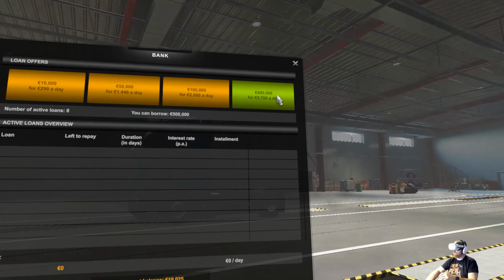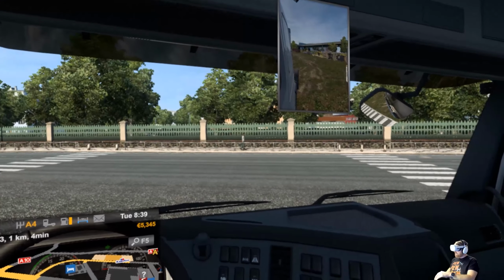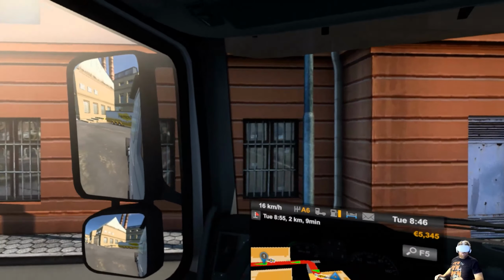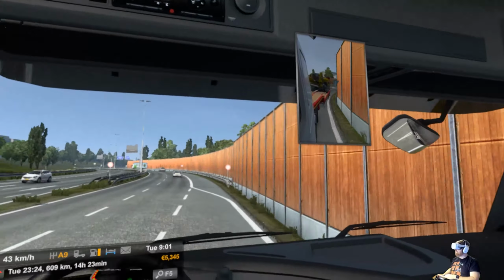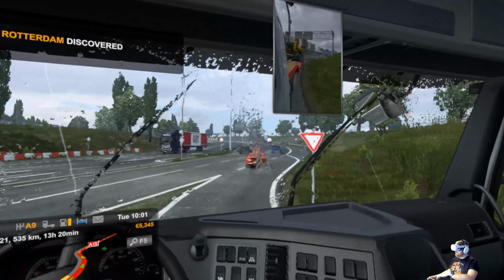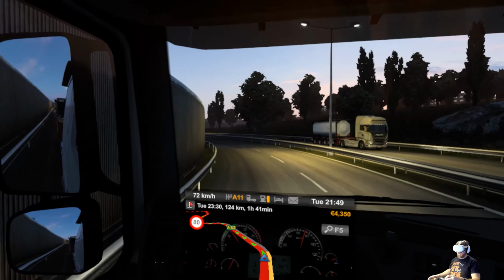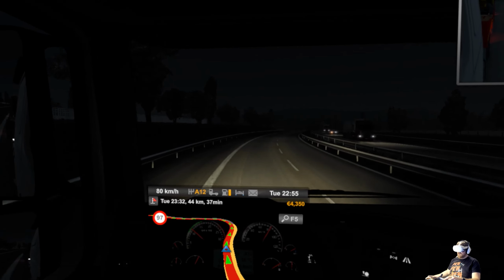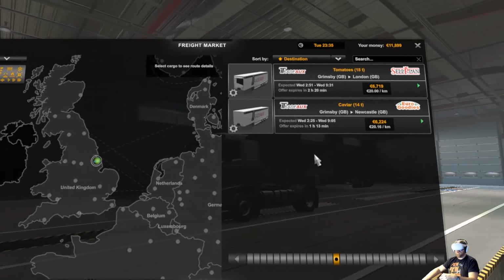Euro Truck Sim 2 - #4 Getting my own truck and let's go to the UK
So I got some money and a loan and I'm getting myself a nice truck. Let's try that out and go to the UK. They drive on the wrong side of the road there (Compared to the rest of Europe off course) so that will be getting used to.

Let's drive!!!